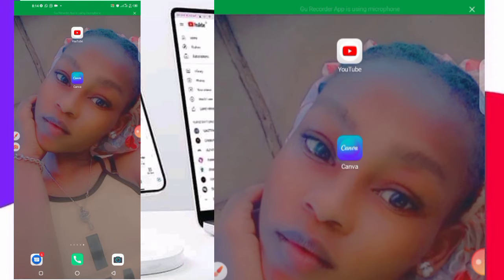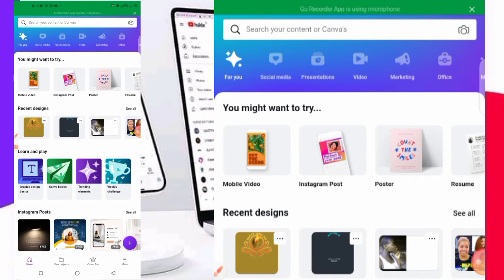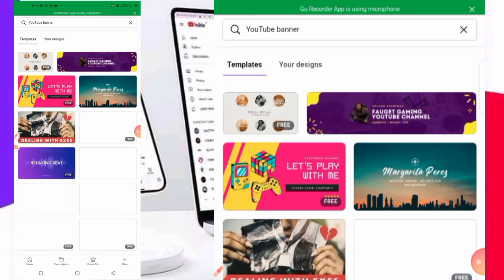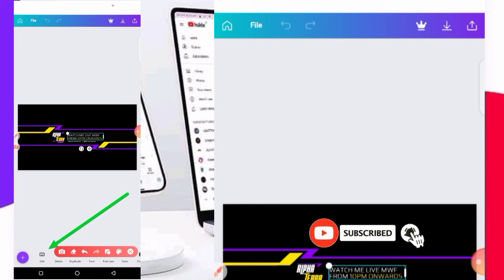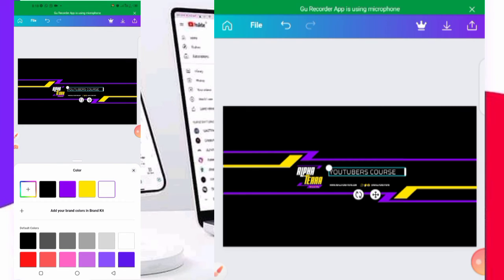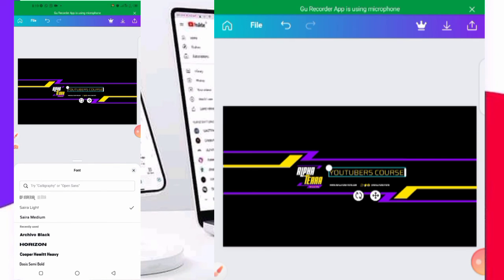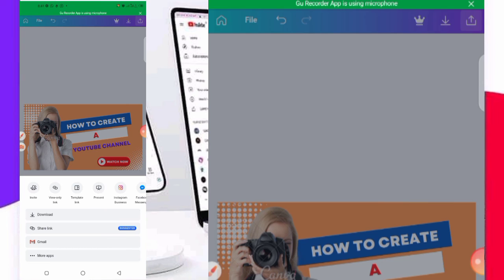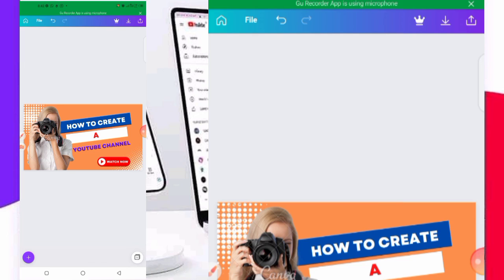👉 How to create your own Customized YouTube Banner on mobile